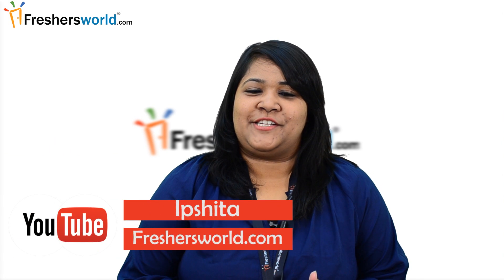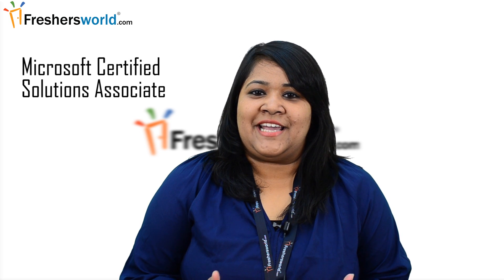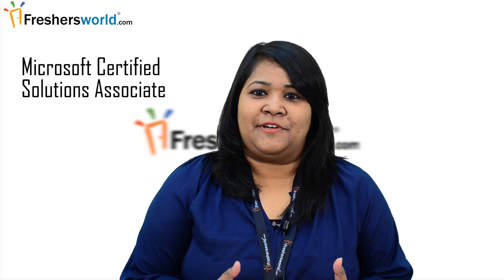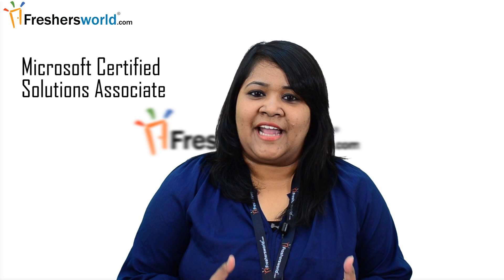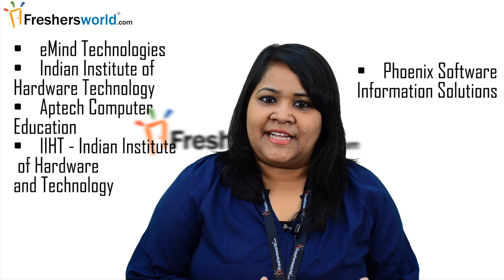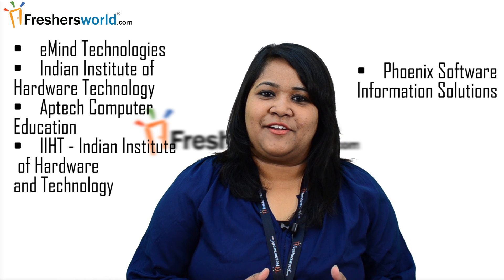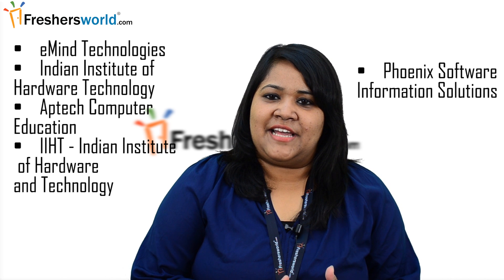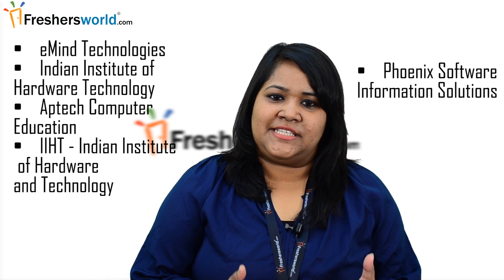Careers and Training courses for MCSA - Microsoft certification, CCNA,Networking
Get Recruitment Notifications of all private and govt jobs , Mock test details ,Previous year question papers only at Freshersworld.com – the No.1 jobsite for entry level candidates in India. (To register ) – This video is all about “Careers and Training courses for MCSA
MCSA (Microsoft Certified Solutions Associate) is a certification program intended for people who seek entry-level jobs in an IT (information technology) environment. MCSA is a prerequisite for more advanced Microsoft certifications.

Now how does earning a MCSA certification help you?
Windows Server 2016 certification qualifies you for a position as a network or computer systems administrator or as a computer network specialist, and it is the first step on your path to becoming a Microsoft Certified Solutions Expert (MCSE).

The MCSA is a nice stepping-stone toward the ultimate goal of becoming an MCSE, if that is your chosen path.

Many IT professionals have apparently taken up this line of thinking and are pursuing the MCSA certification. According to a CertCities poll, 75 percent of respondents said they plan to get an MCSA certification, either as an end-goal or as a stepping-stone on the way to the MCSE.

MCSA requirements
A typical MCSA candidate should have at least 6 to 12 months of IT experience before pursuing this certification. To achieve the MCSA, you are required to pass three core exams and one elective exam. For more details on the MCSA requirements you can peruse Microsoft’s official requirements.

You can take the test, which costs INR 7500, at Prometric or VUE testing centers, and you have 150 minutes to complete it. As a result of Microsoft's new scoring policy, you receive only a pass or a fail grade.

According to Microsoft's published requirements, to be successful on this test you must have a thorough understanding of the following topics:

• Creating, Configuring, Managing, Securing, and Troubleshooting File, Print, and Web Resources
• Configuring, Administering, and Troubleshooting the Network Infrastructure
• Managing, Securing, and Troubleshooting Servers and Client Computers
• Configuring, Managing, Securing, and Troubleshooting Active Directory Organizational Units and Group Policy
• Configuring, Securing, and Troubleshooting Remote Access

Some of the training institutes for MCSA Courses are:
• eMind Technologies, Multiple Locations
• Indian Institute of Hardware Technology, Chennai
• Aptech Computer Education, Delhi
• IIHT - Indian Institute of Hardware and Technology
• Phoenix Software Information Solutions, Bangalore

The average salary for a professional with MCSA certification varies according to the designation or job role. The core area of certification plays an important role in defining the job profile, for example: If you earn a Windows Server 2012 certification then you will be qualified for the position of computer systems or network administrator or even a computer network specialist.

A candidate with less than a 1 year experience will get around INR 600000 a year and this it will increase to INR 4300000 with 10 years of experience or even more.

Some of the companies that hire MCSA candidates are ANI Technologies, Emind Technologies, Safran Engineering Services, Huawei Telecommunications, Atos India and many more.

When applying for a job, or looking to progress in your current role, a certification in the field in which you are applying will put you at the top of the list and make you a desirable candidate for employers.